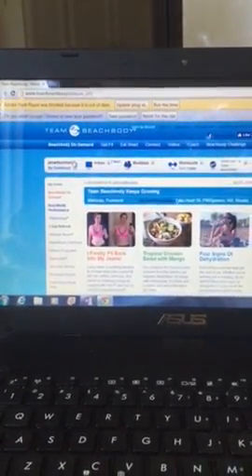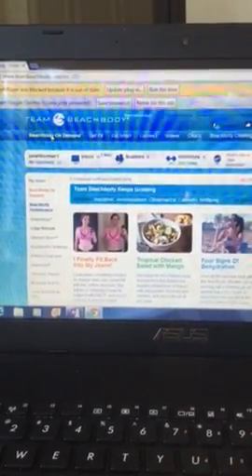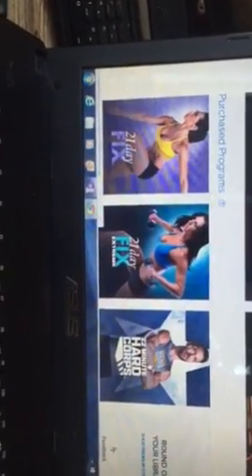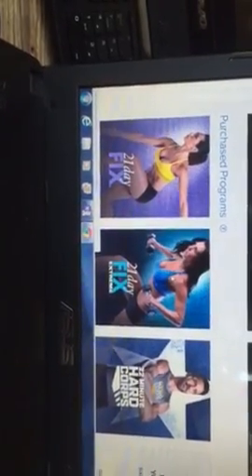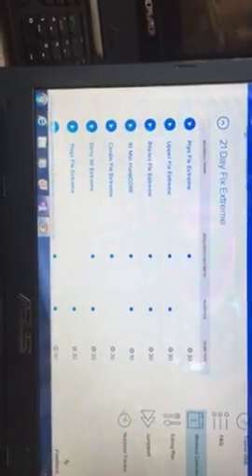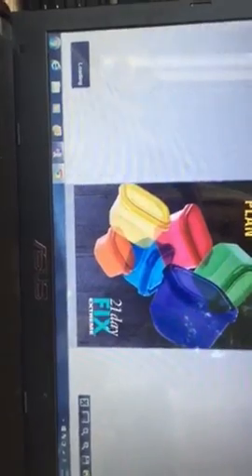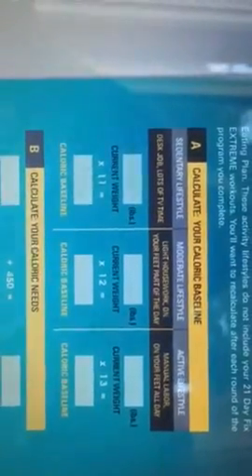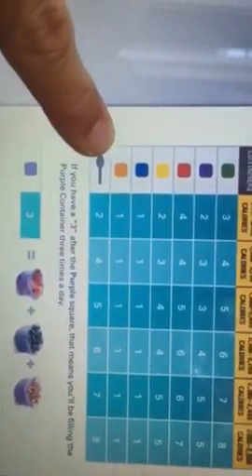Access beachbody on demand